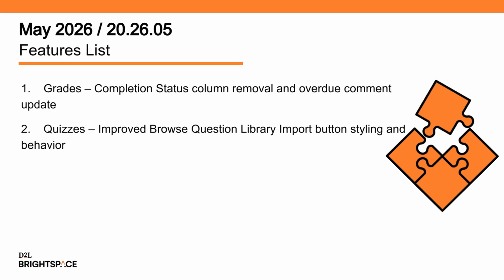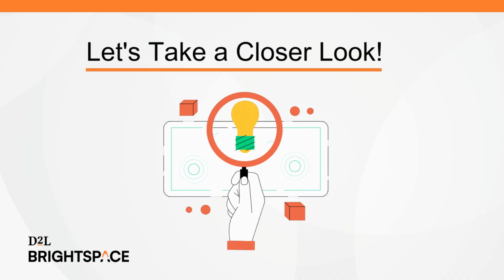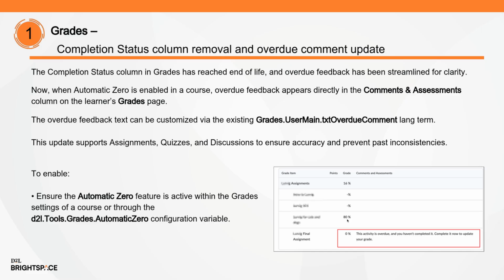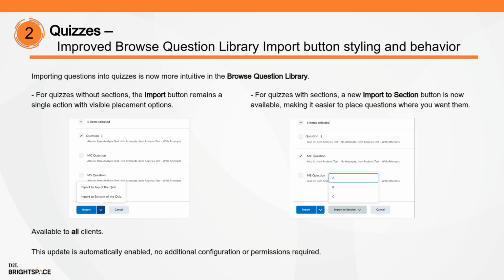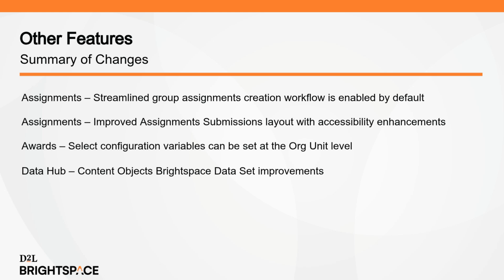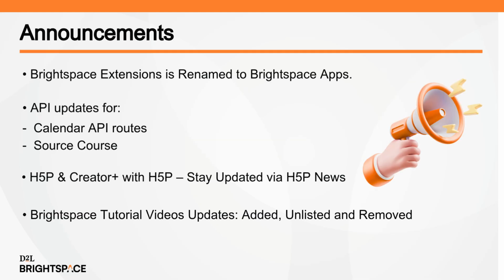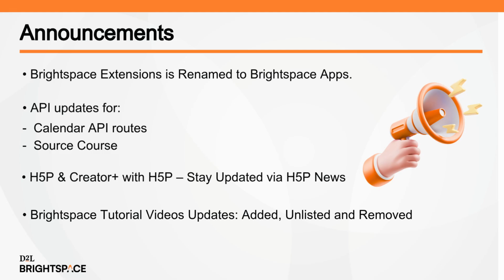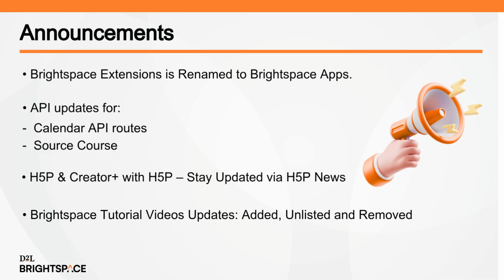May 2026 / 20.26.05 Release Highlights Video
This video highlights some of the new and updated features of Brightspace 20.26.05. The full list of features can be found in the May 2026 / 20.26.05.

You can see the full list of Brightspace tutorial videos that were unlisted and created last month here:

0:00 - Intro & overview of May 2026 release highlights
0:24 - Key features preview (Grades updates, Quizzes improvements, announcements)
0:55 - Removal of Completion Status & overdue feedback changes
2:01 - Improved quiz question import experience overview
2:47 - Other feature updates overview
2:51 - Group Assignments workflow
3:12 - Improved Assignments Submissions layout
3:29 - Awards setup flexibility at Org Unit level
3:47 - Brightspace Data Set improvements
4:03 - Announcements: Brightspace Extensions renamed to Apps
4:20 - API updates overview
4:24 - Calendar API enhancements
4:36 - Source Course API capabilities
5:06 - H5P updates and tutorial video changes
5:47 - Closing remarks & where to find full release notes